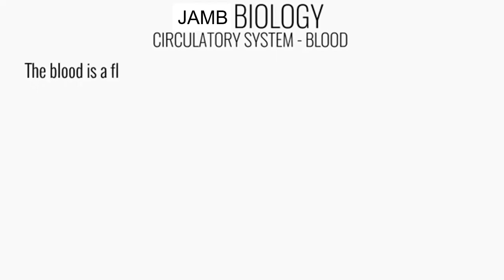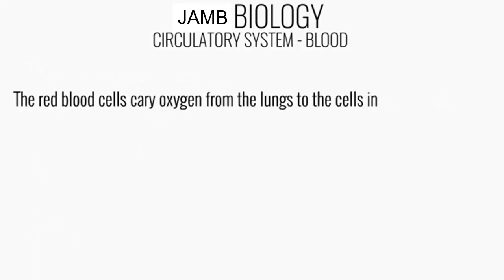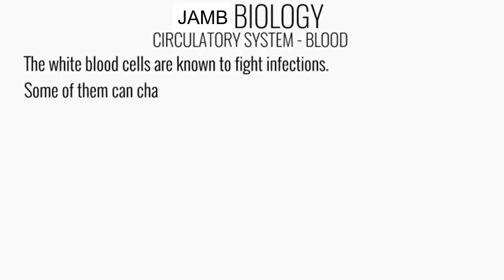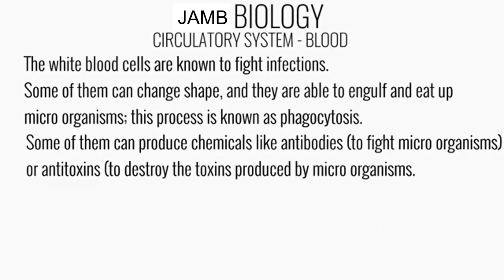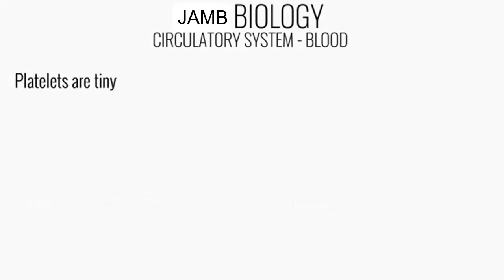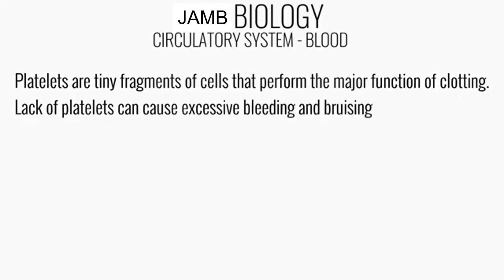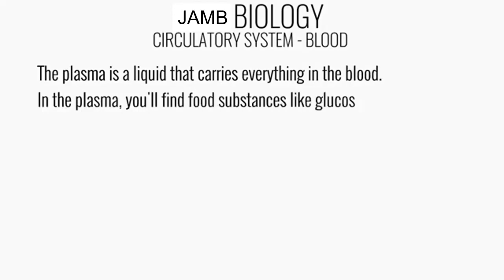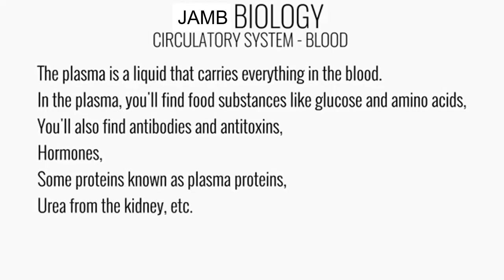JAMB Biology Tutorial Likely Questions And Answers 2026 On the Blood (Score 90+)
JAMB Biology Tutorial Likely Questions And Answers On the Blood.

 The blood is one of the basic problems in JAMB biology.

In this JAMB biology tutorial video, I explained the idea behind the blood.

This video is a definite guide to understanding the science behind the blood in JAMB biology with practice examples, problems and solutions.